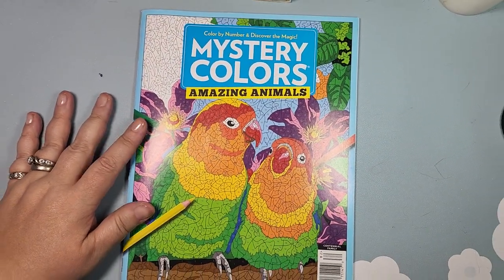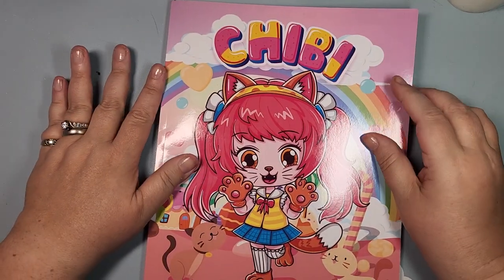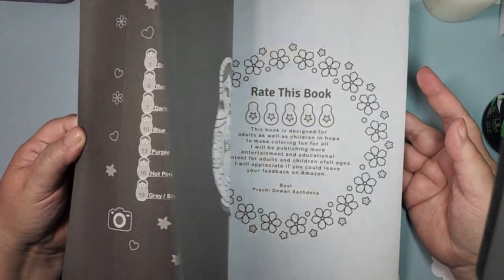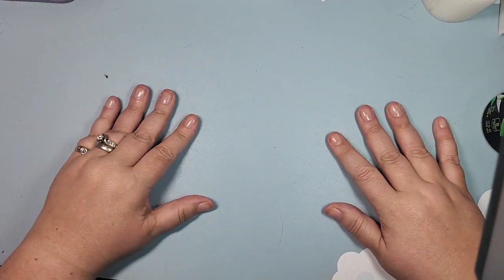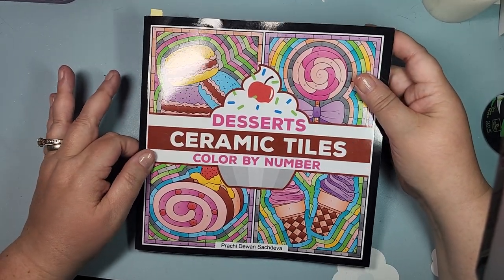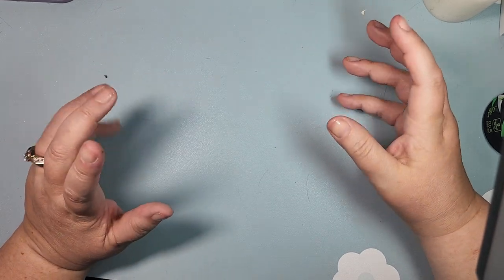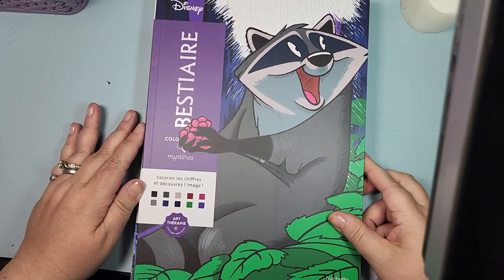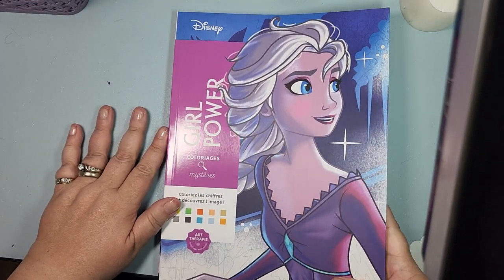May 2022 Coloring Book Haul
Mystery Colors
Chibi Colouring Book
Professional Russian Dolls
Cow Lovers Black Background
Stone Mosaic Black Edition
50 Farmers Miniatures
Ceramic Tiles Desserts
Dreamy Worlds
French Disney Books: